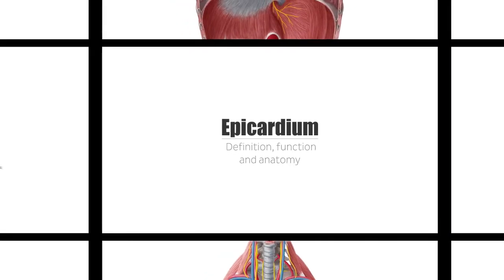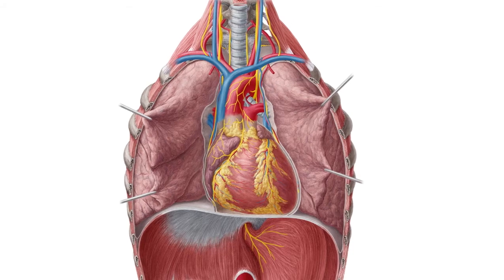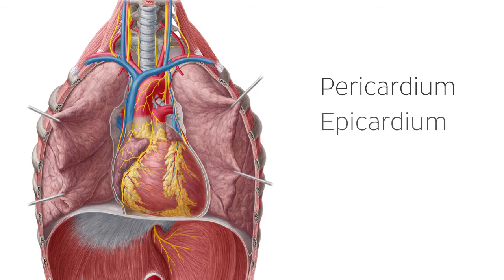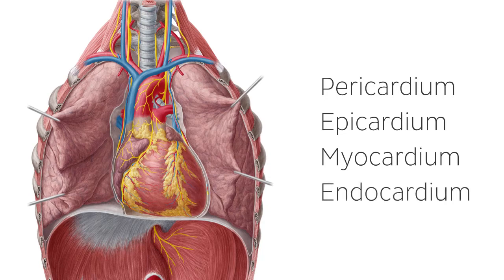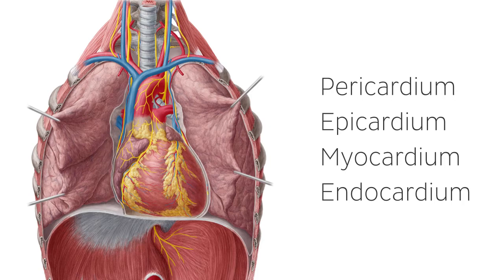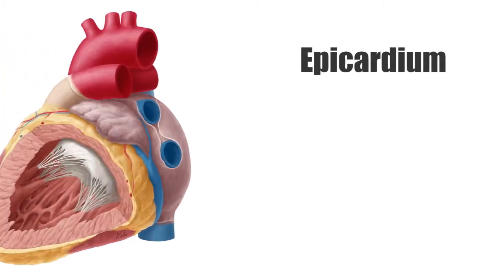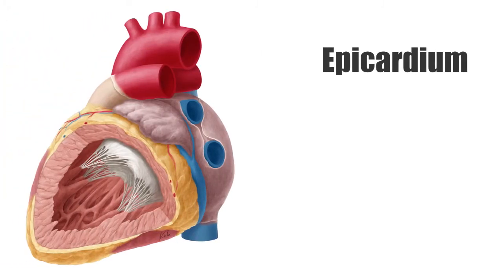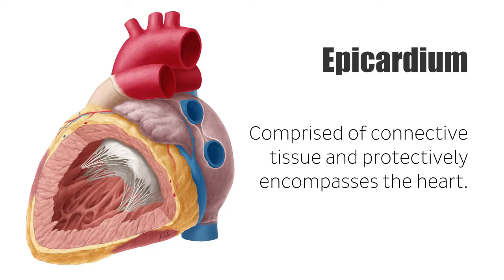Epicardium - Definition & Function - Human Anatomy | Kenhub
This video covers the anatomy and function of the epicardium, one of the four layers of the heart. Quiz yourself on the heart in situ and its surrounding structures

Oh, are you struggling with learning anatomy? We created the ★ Ultimate Anatomy Study Guide ★ to help you kick some gluteus maximus in any topic. Completely free.

The heart is comprised of four different layers from the outside to the inside: the pericardium, epicardium, myocardium and endocardium. They have different functions and together allow the heart to pump the blood through the entire body.

The epicardium is the layer of muscle that covers the external surfaces of the heart. It is directly fused with the myocardium internally and is in contact with the serous layer of the pericardium. The epicardium is comprised mainly of connective tissue and protectively encompasses the heart.

In this video we will quickly cover the most important aspects on the anatomy of the epicardium:

- 0:11 heart layers
- 0:42 epicardium structure
- 1:01 epicardium definition variation

Want to test your knowledge on the histology of the heart? Take this quiz

Read more on the layers of the heart in our free article: pericardium, epicardium, myocardium and endocardium

For more engaging video tutorials, interactive quizzes, articles and an atlas of Human anatomy and histology, go